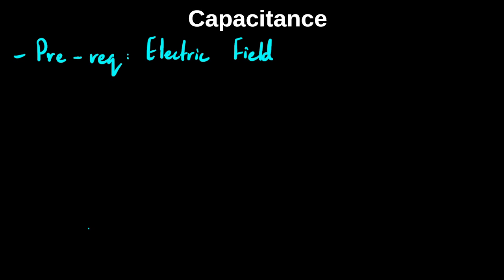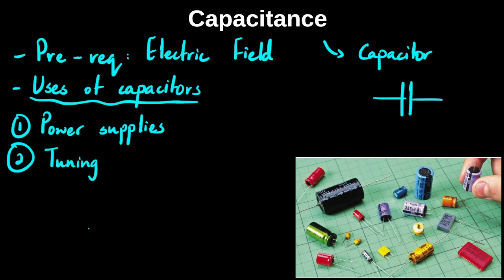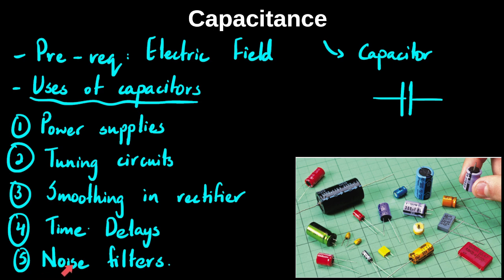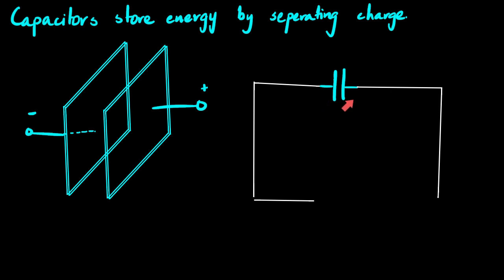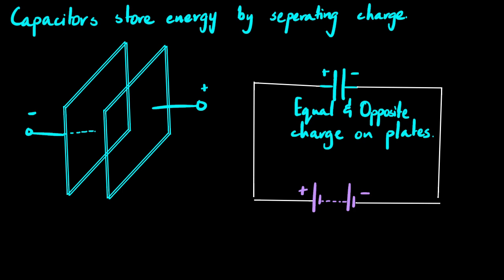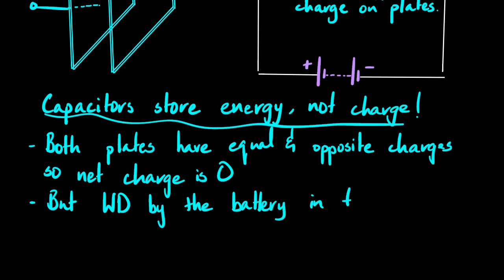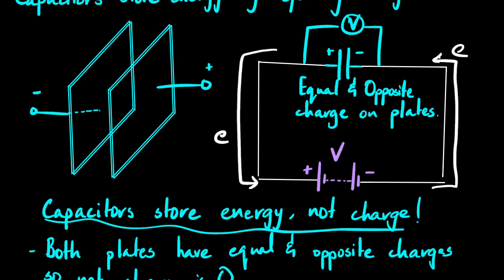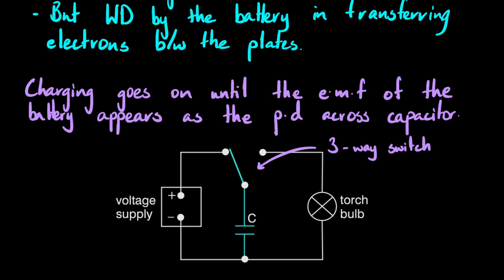Intro to Capacitance | A level Physics 9702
In this video lesson for CAIE A Level Physics students, we will give an introduction to the topic of Capacitance. We will explore the fundamental concept of capacitors, covering the following areas:

1. Definition of Capacitance: Understand capacitance as the ability of a capacitor to store energy by separating charges.

2. Role of Electric Fields: Explore the role of electric fields in setting the stage for understanding capacitance and how they influence capacitor behavior.

3. Real-Life Applications: Discover practical applications of capacitors in various fields, such as power supplies, tuning circuits, and signal processing, highlighting their crucial role in modern technology.

4. Charging a Capacitor: Analyze the process of charging a capacitor, including the role of a battery in separating charges and storing energy.

5. Working Principle: Describe the fundamental working principle of capacitors, emphasizing that they store energy rather than net charge, and discuss the conditions under which a capacitor ceases to charge.

By the end of this video, you will have a solid grasp of capacitance and its applications, preparing you thoroughly for your CAIE A Level Physics exams.

1. Video lessons covering the full AS & A2 syllabus
2. Expert Academic Support
3. Past paper video solutions that explain how to answer each question step by step
4. A readymade study plan to complete the AS or A2 Physics syllabus in 60 or 90 days
5. Topical skill-checks and chapter worksheets for extensive practice
6. Global Community of learners
7. Revision guides and flashcards
8. Written past paper solutions going all the way back to 2016